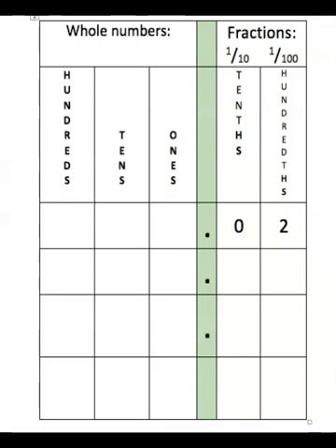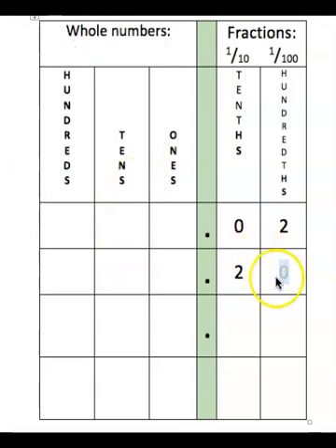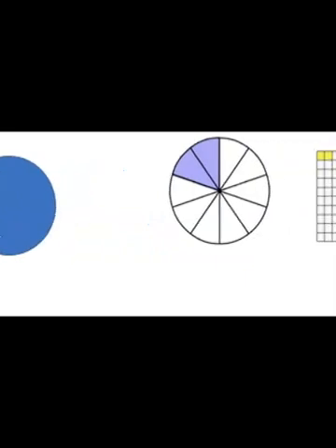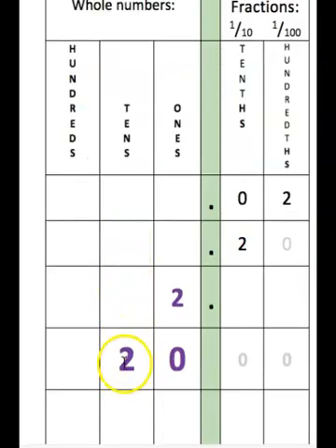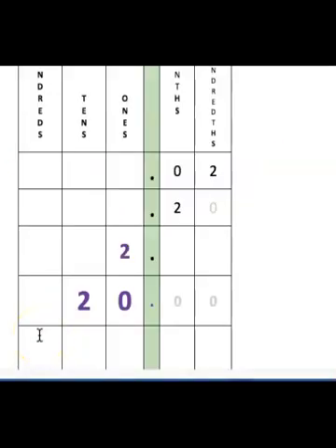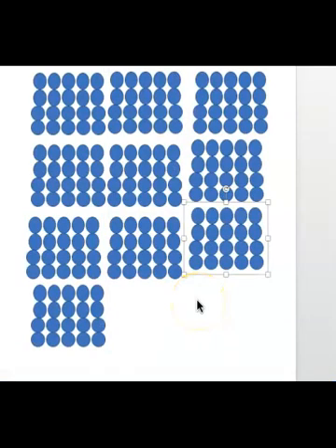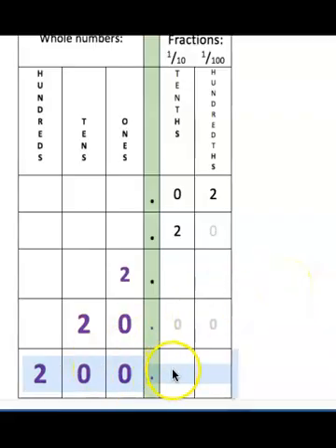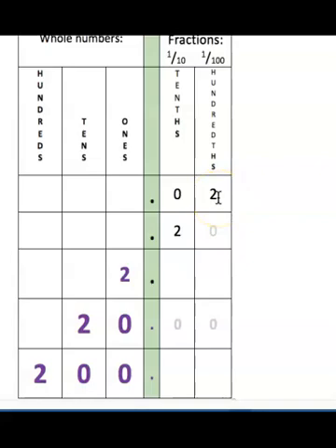Place Value Columns